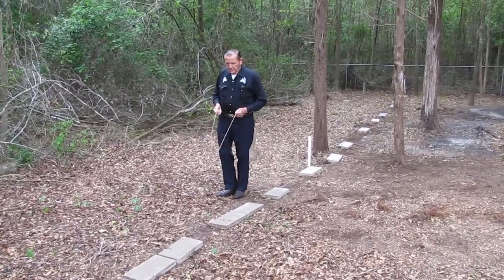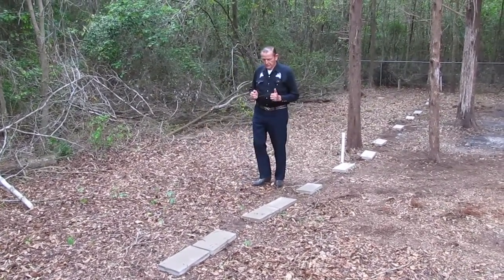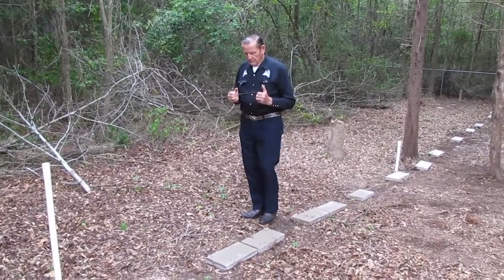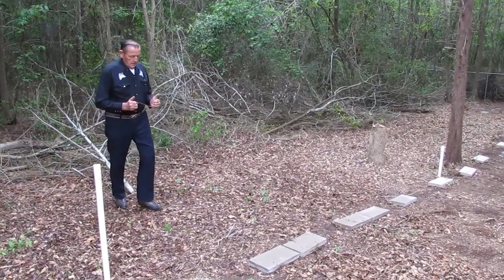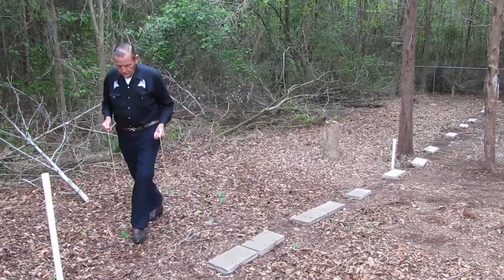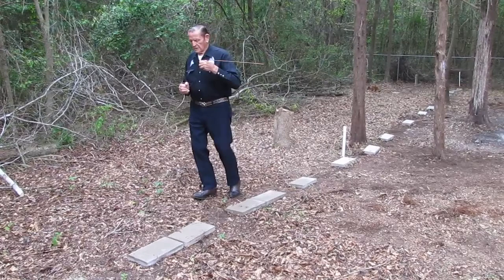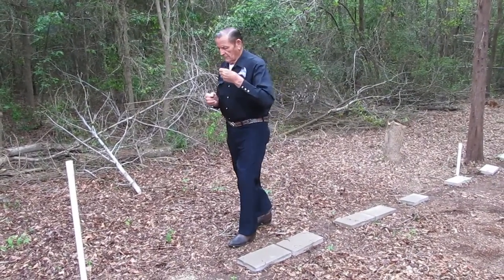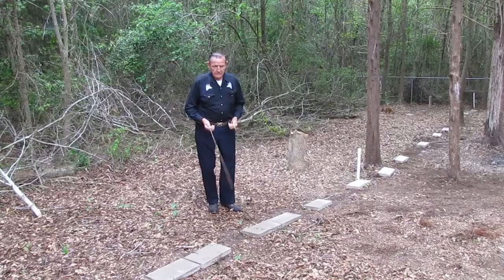Dowsing for Graves with Mr. E.J. Adams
Mr. Adams demonstrates the techniques he uses to locate gravesites.